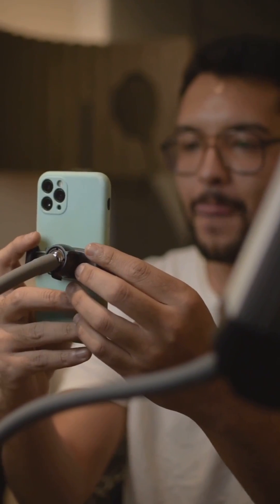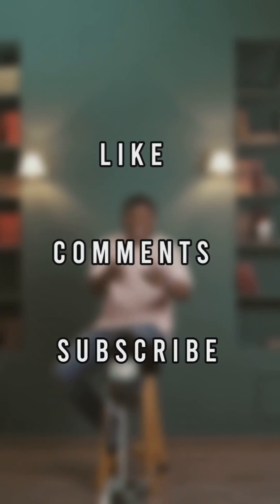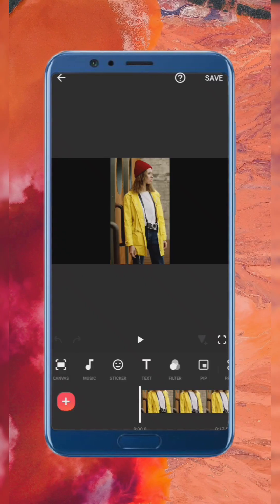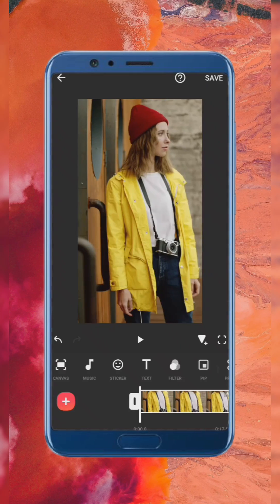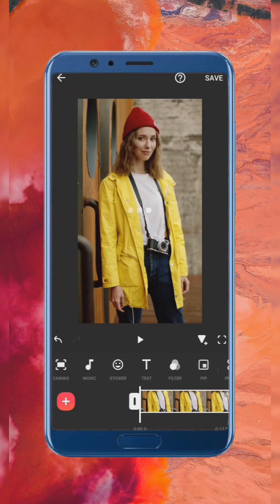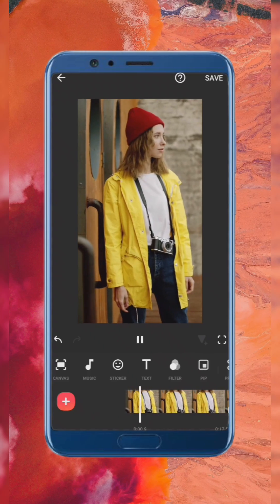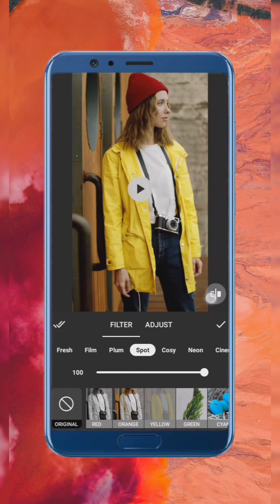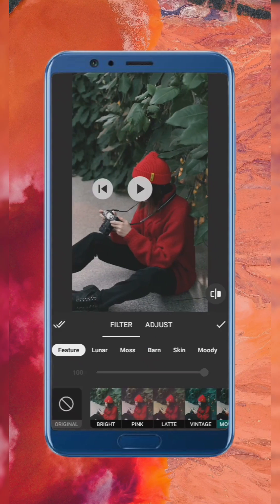One-click Color Isolation on Inshot (InShot Tutorial)